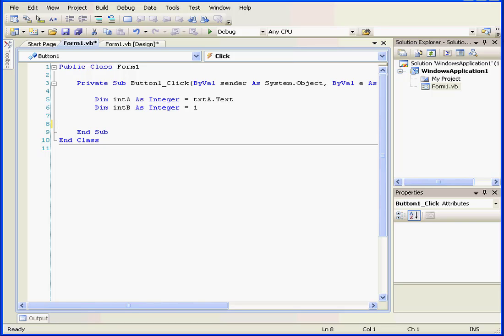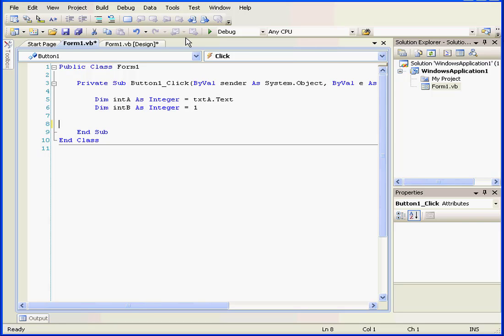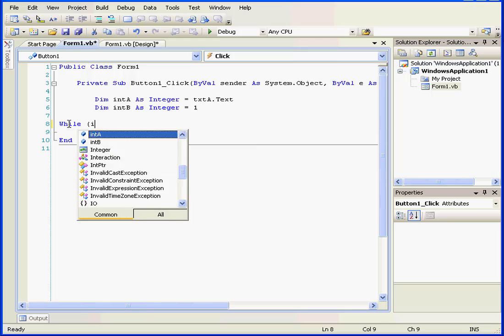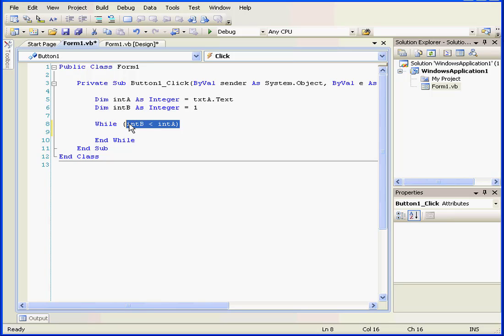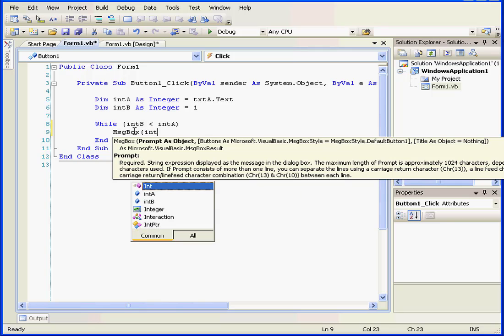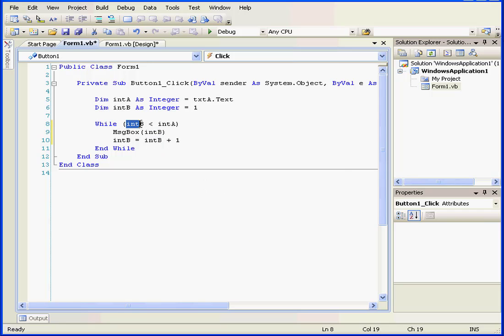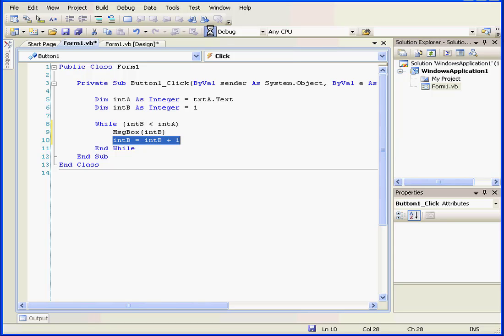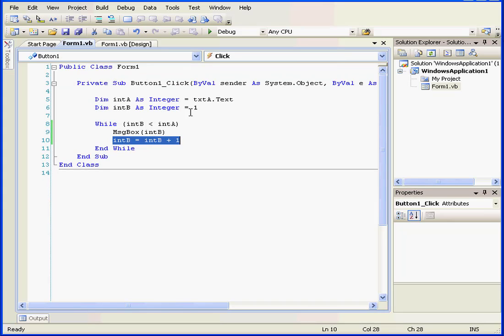28 VISUAL BASIC Tutorial ( While Loop )